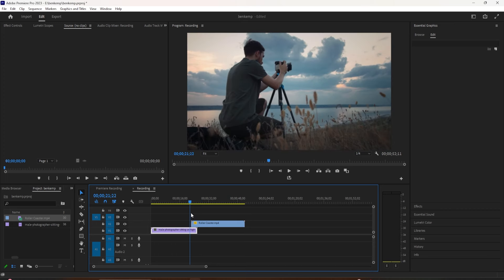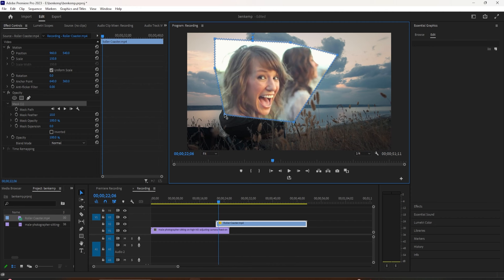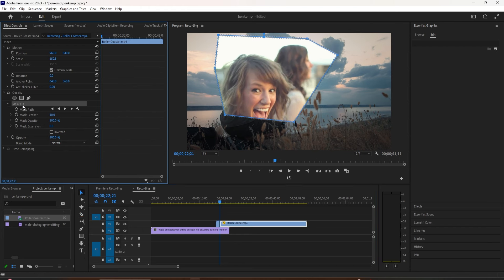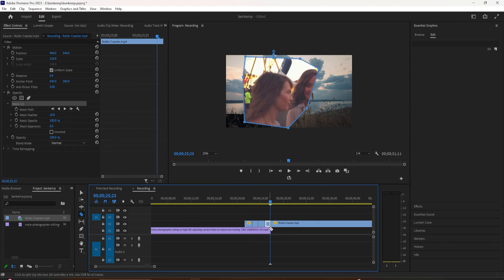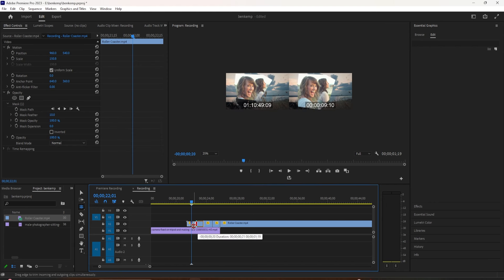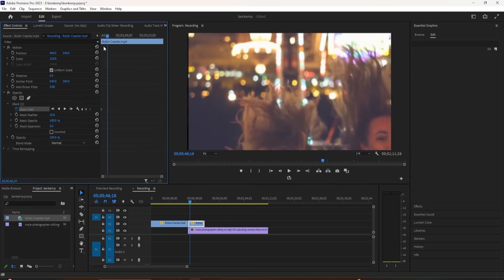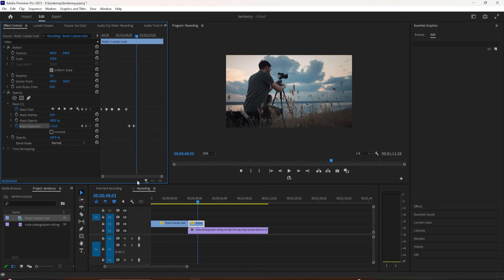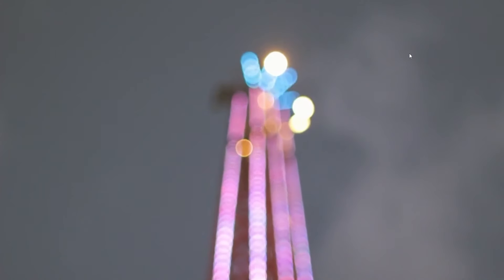How to Create this Cut Out Mask Video Transition Effect in Adobe Premiere Pro 2024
In this tutorial, learn how to elevate your video editing skills with the latest Adobe Premiere Pro 2024. I'll guide you step by step on creating a stunning Cut Out Mask Video Transition Effect that will add a professional touch to your projects. From selecting the right footage to mastering the masking technique, this tutorial covers it all. Elevate your video editing game with this must-watch tutorial!